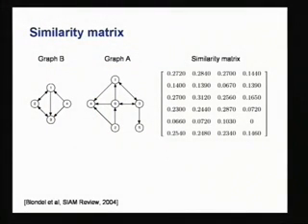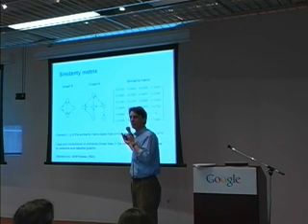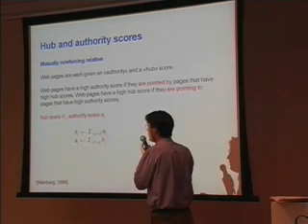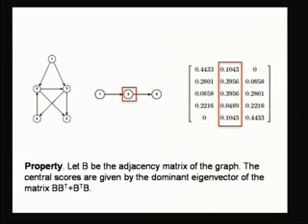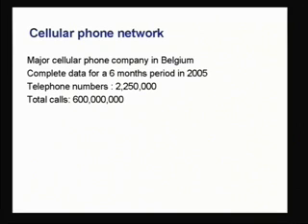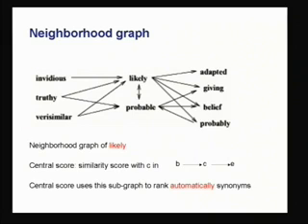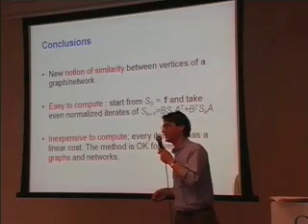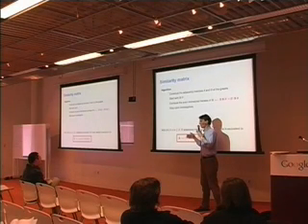Extracting Information from Large Graphs by Computing...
Google TechTalks

Vincent Blondel

Vincent D. Blondel is currently spending a sabbatical year at MIT as a visiting professor and Fulbright scholar. He is professor of Applied Mathematics at the Université catholique de Louvain (Belgium) where he is also head of the Department of Mathematical Engineering. He obtained a MSc in Pure Mathematics from Imperial College (London, UK) and a PhD in Applied Mathematics from the Université catholique de Louvain. He has held positions at the Royal Institute of Technology (Stockholm, Sweden), at INRIA (Paris), at the Santa-Fe Institute. He was an invited professor at the Ecole Normale Supérieure in Lyon and...